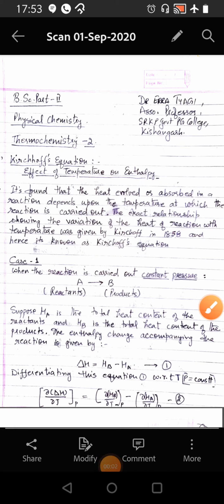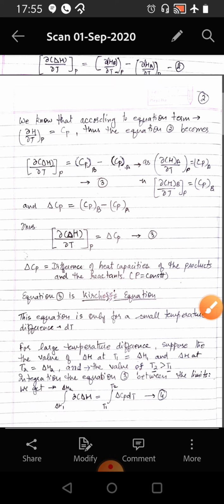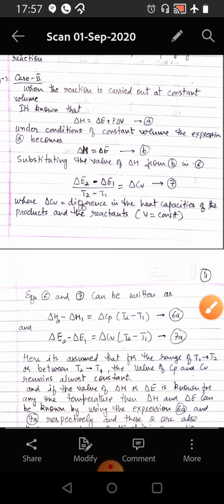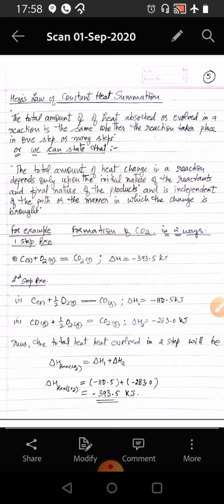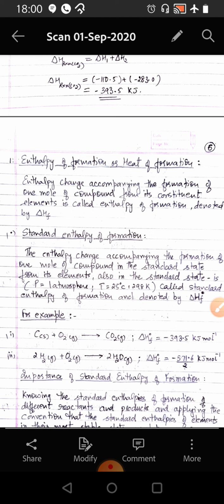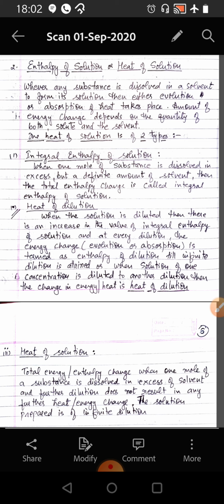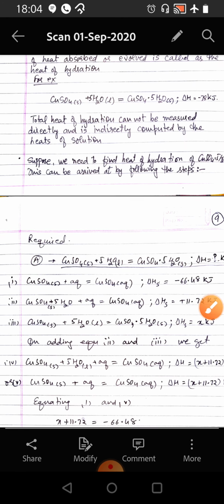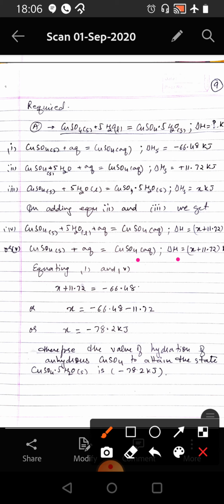Thermochemistry 2,paper 3 Dr Erra Tyagi